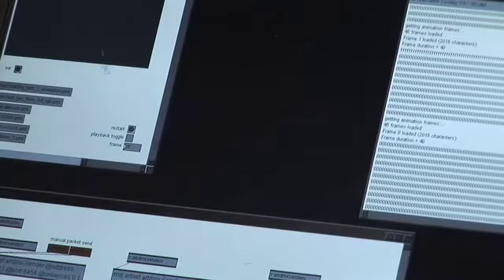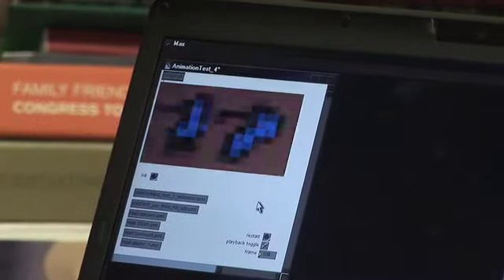TheBubble: Behind the scenes at Playhouse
A behind the scenes look at the Playhouse Liberty Hall project, which is part of this year's Ulster Bank Dublin Theatre Festival.

Features exclusive footage of the building being tested for the first time on Wednesday 19th August.

This piece was made by John Callaghan  and Julien Clancy. The music used in this piece is by Solen.